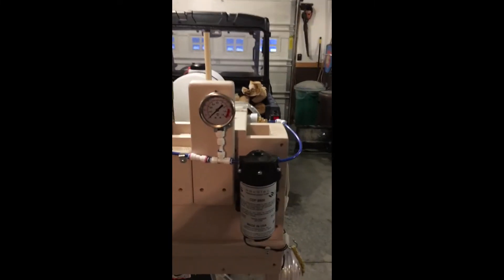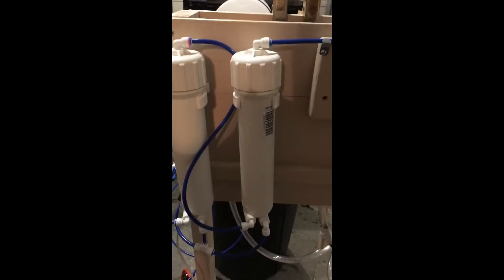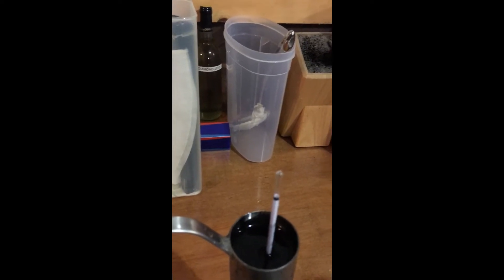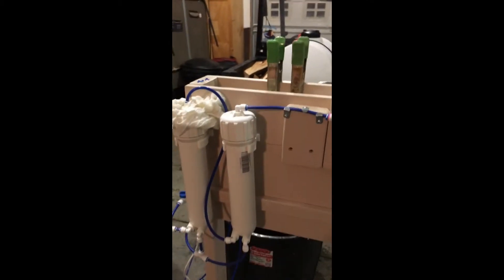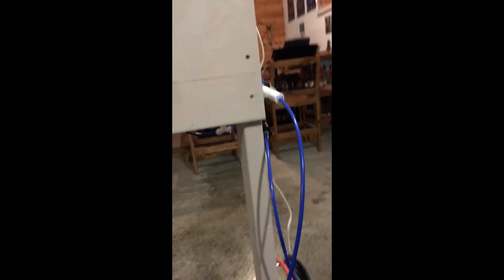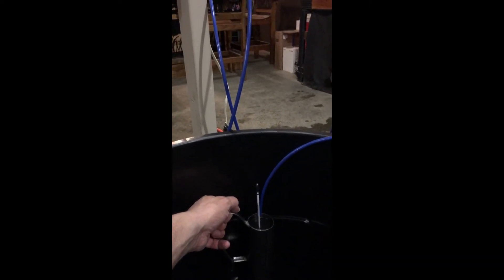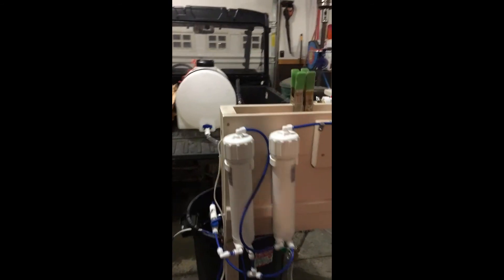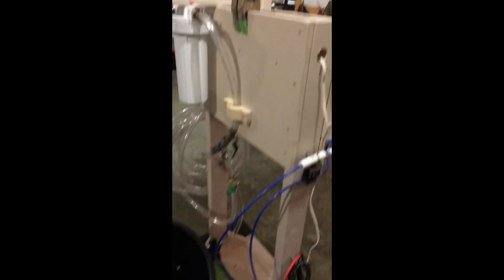RO System Part 2